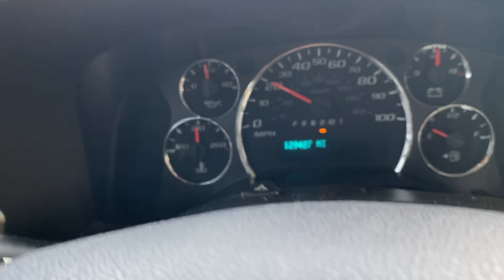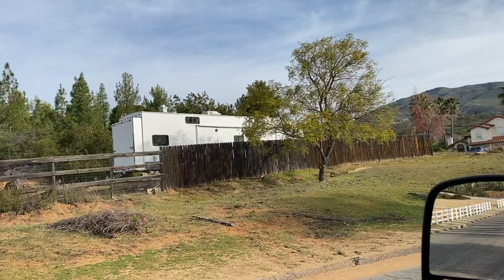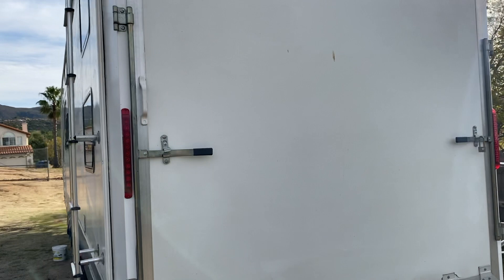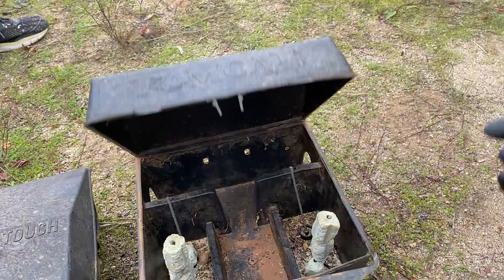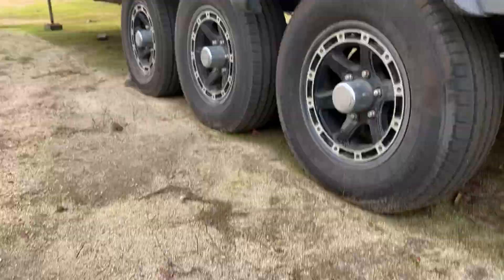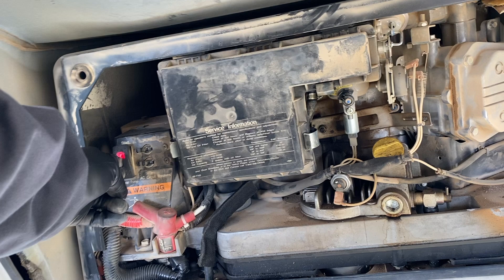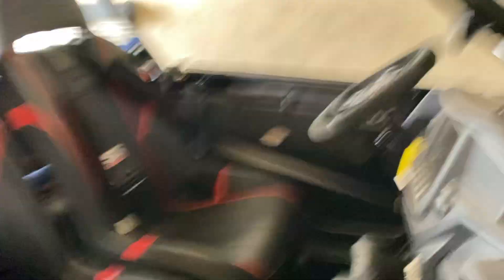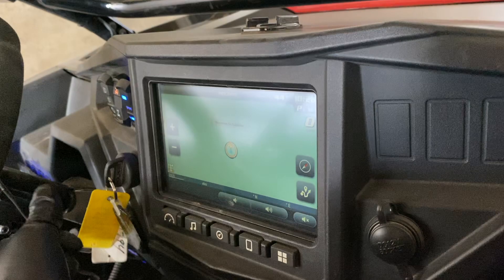BEST way to keep MICE & RODENTS out of your TOY HAULER, CAMPER, RV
Tomcat Bait Chunx Pail 4 LB